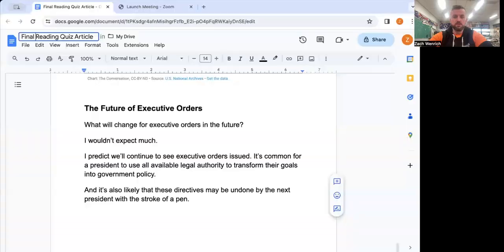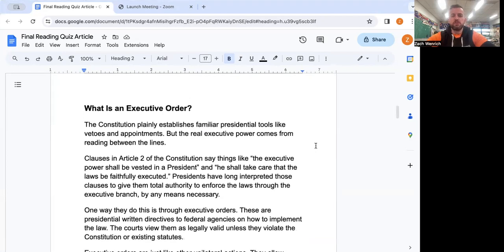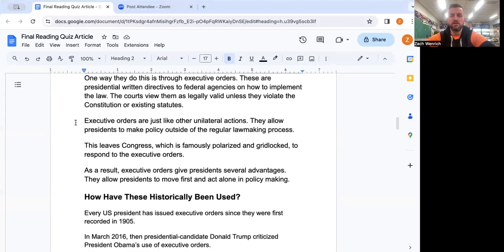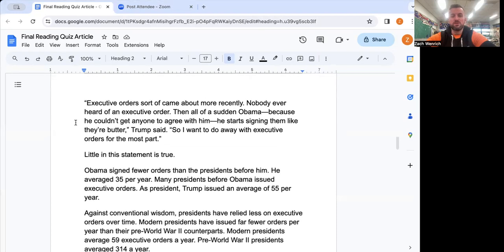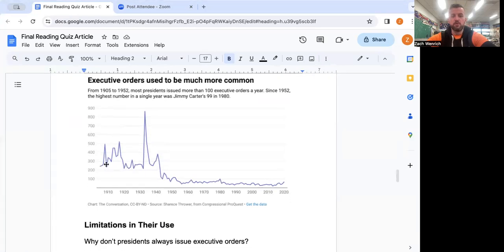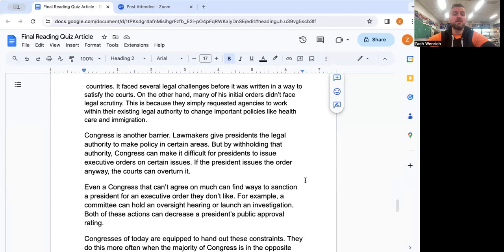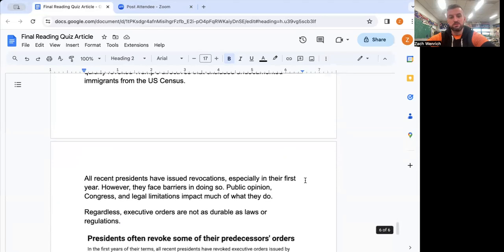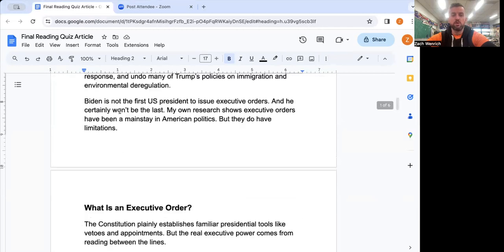Final Reading Quiz 2023